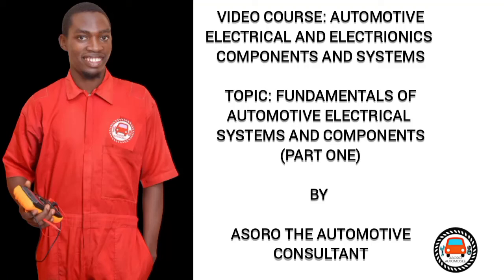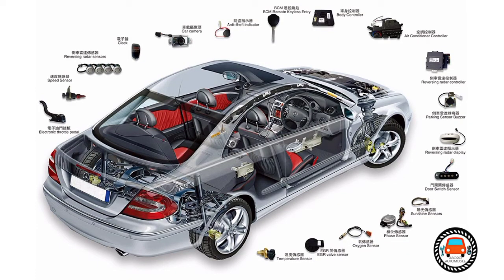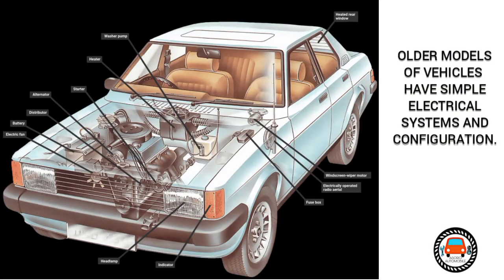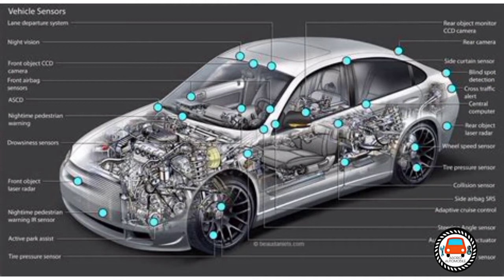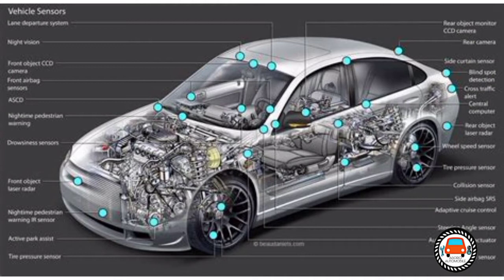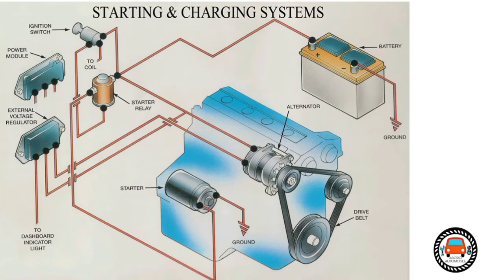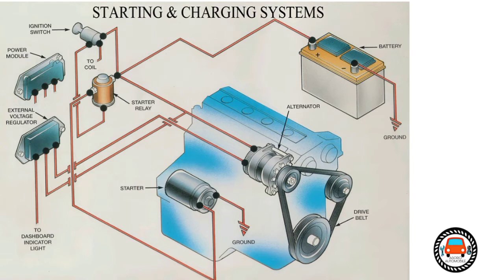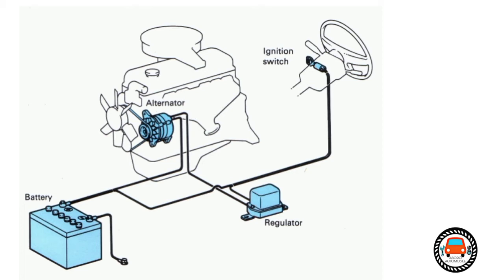fundamentals of automotive electrical systems and components (part 1)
1. Live Chat with an expert Mechanic

2. Create a profile to get special access and features

3. Interact with other Mechanics and users on our Automotive forum

4. Private chat/interact with other Mechanics and member of the community

5. Book a Mechanic closet to you for a quick fix

6.

7.